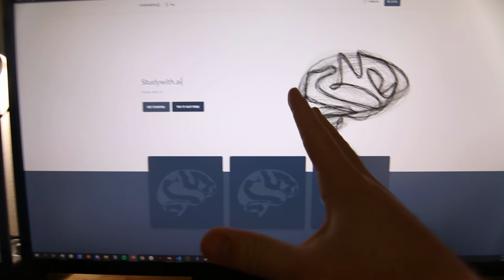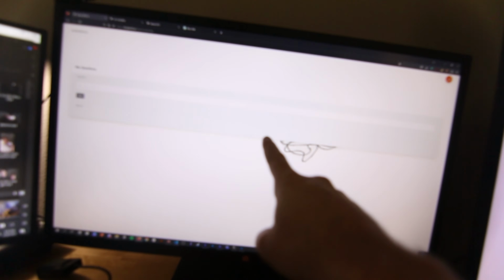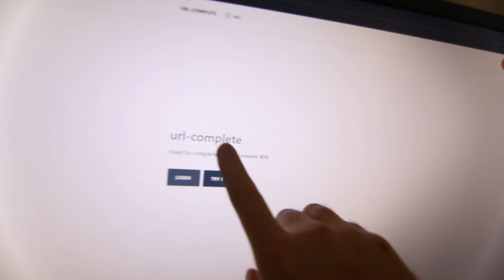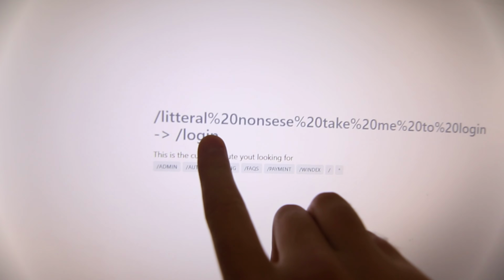I made my own ChatGPT 2 years ago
In this weeks video I showed off the old chatgpt that I made and talked a little about the under working of it. Also I made a new Iphone app for the stand desk and have expanded my arsenal of apps :)

Link Dump :)